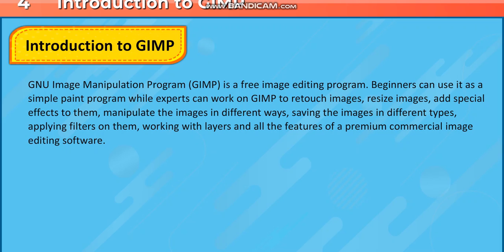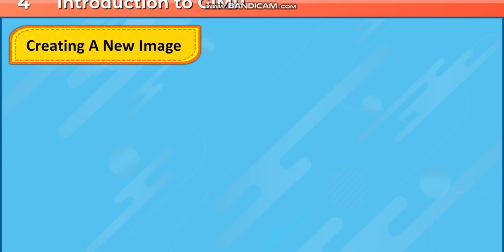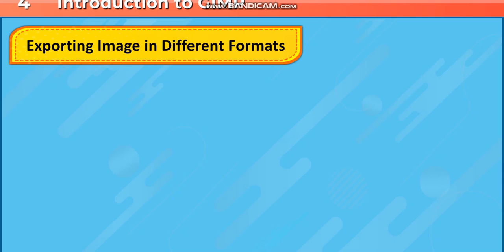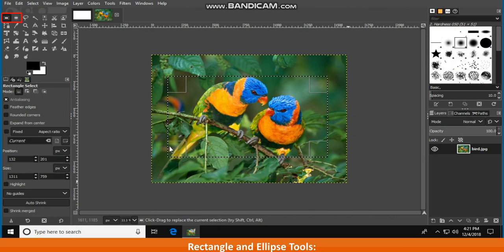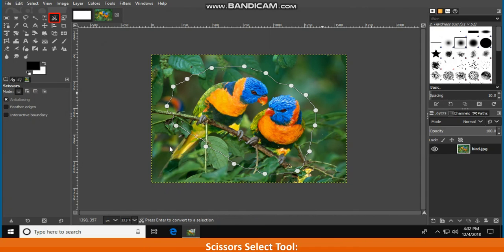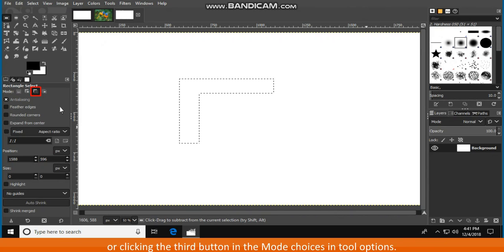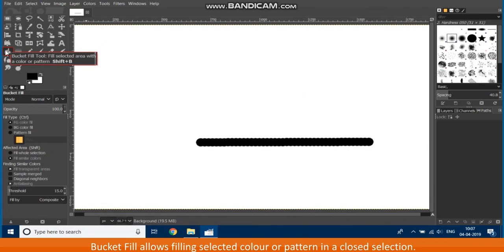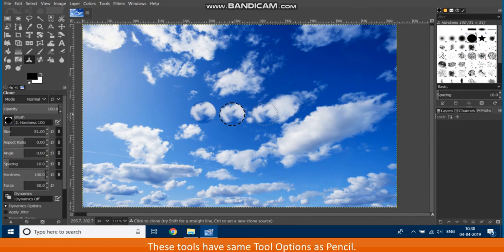Introduction of GIMP 1